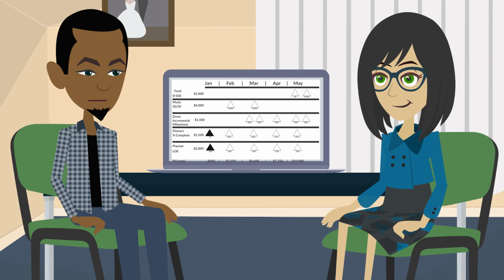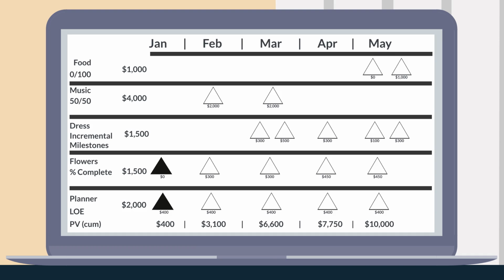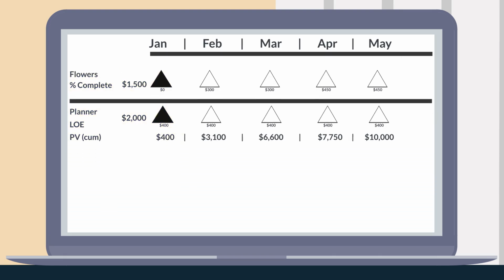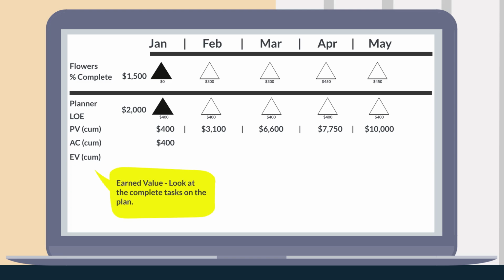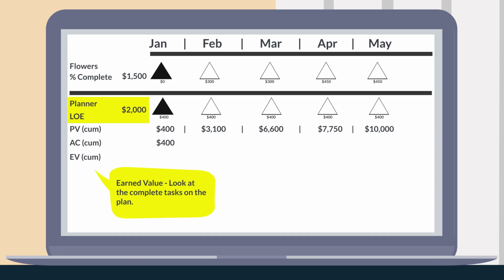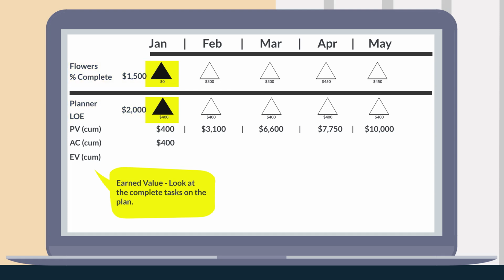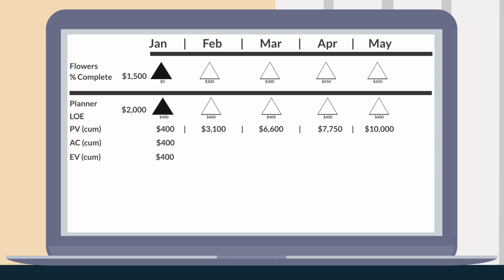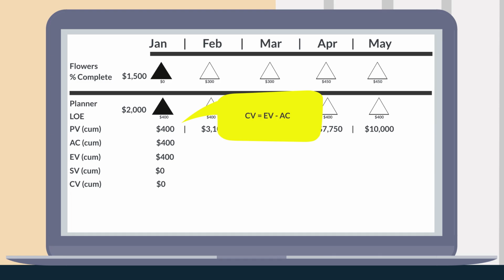Measuring Progress in January (Understanding EV Techniques)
The fourth of six videos in the Understanding EV Techniques series. Emma and Mateo start tracking progress against their wedding plan.